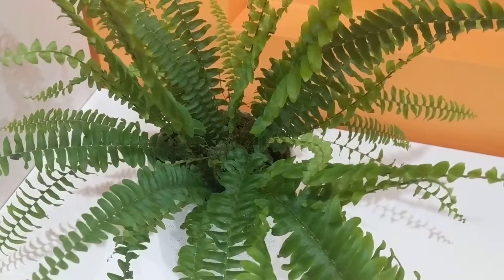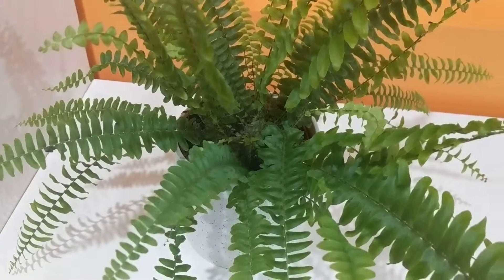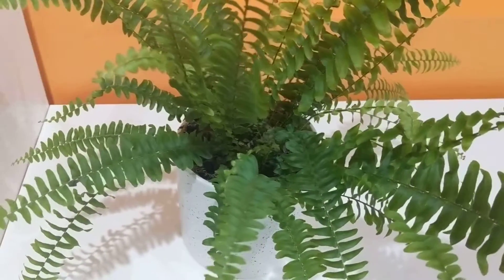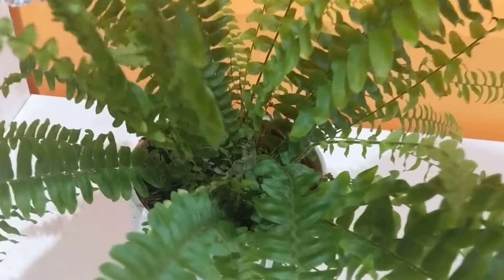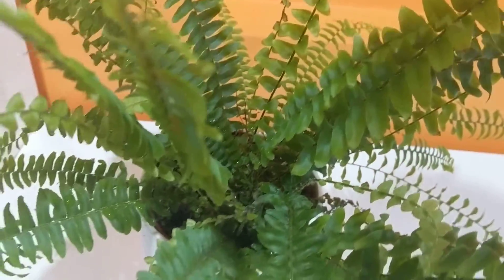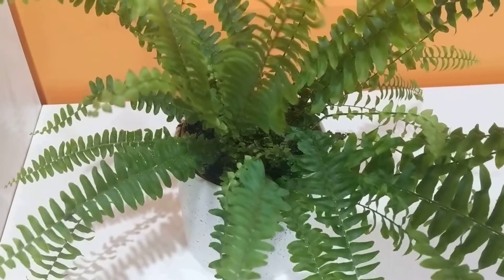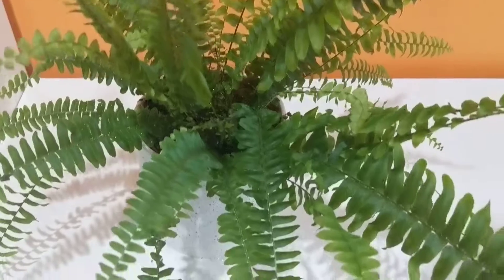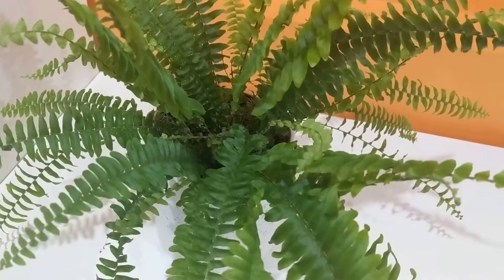SPECIAL TREAT!! WATCH AS MY BABY FERN DES GETS WATERED!!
This is a short video to show how my baby fern plant, Des, has been progressing and to give you the special treat of showing you him getting watered. On this YouTube channel you can watch how Des grows and flourishes.